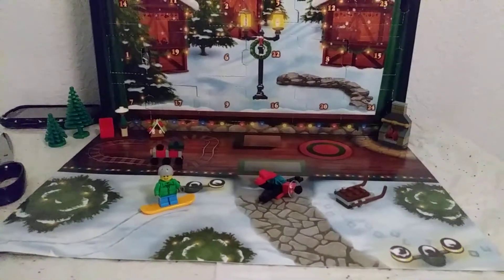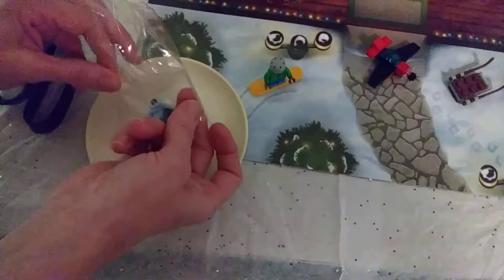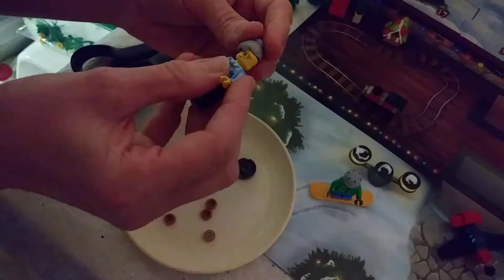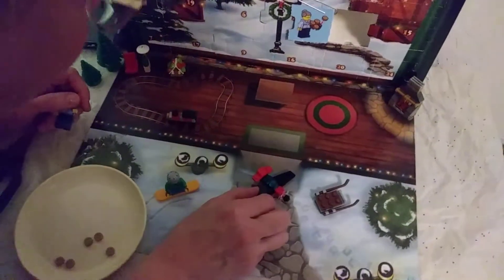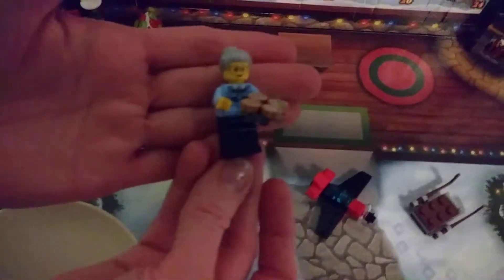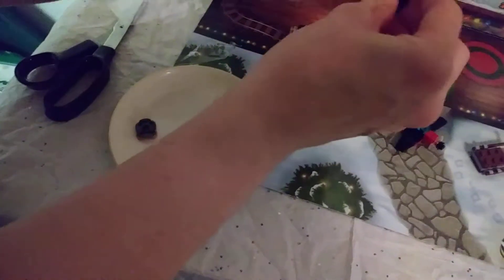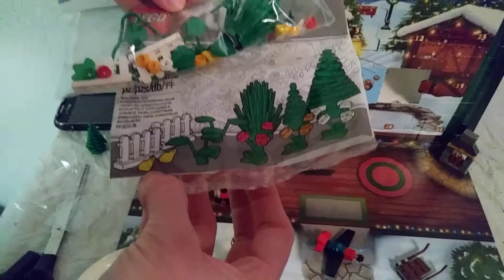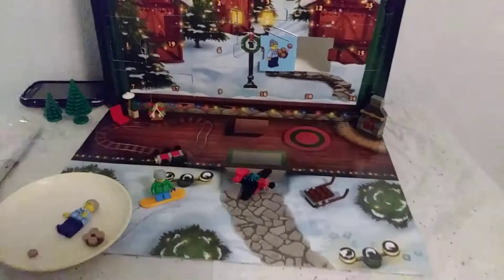Day 8 Lego City advent calendar - granny with cookies, and "extras"pack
This is a miniseries:  Unboxing Lego City  Advent calendar (set #60155) and building each piece day by day :) December 8th